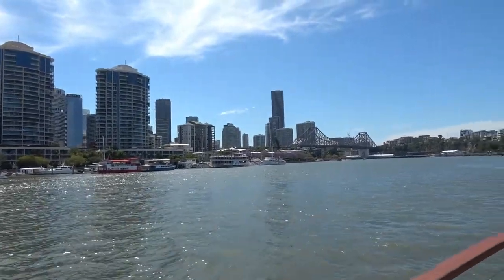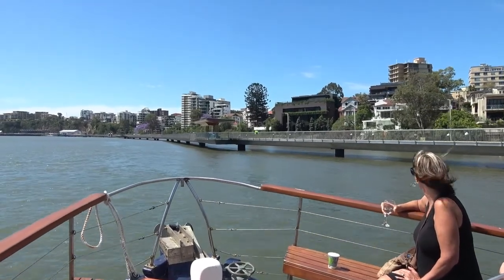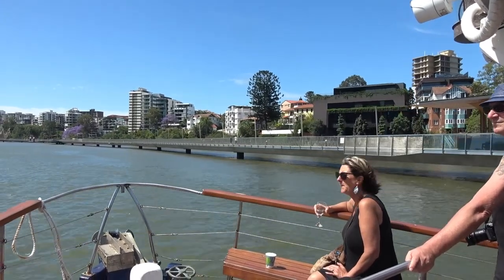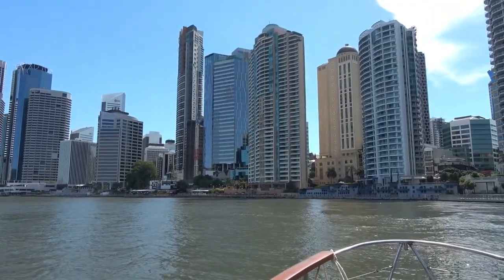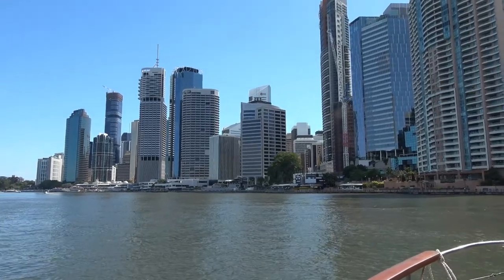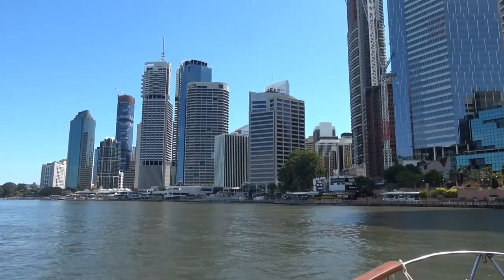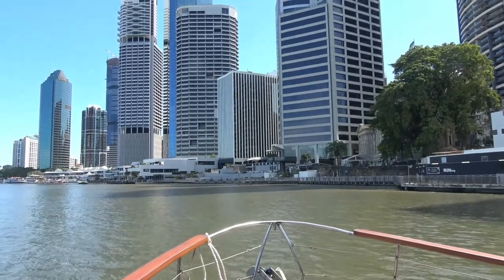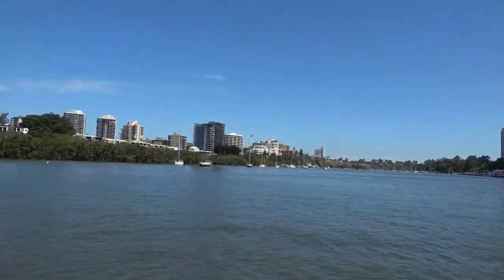Brisbane River cruise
To the Breakfast Creek Hotel